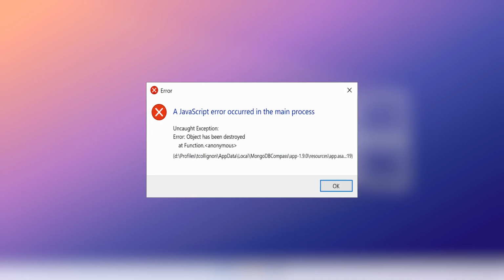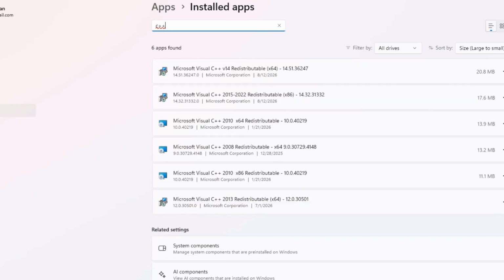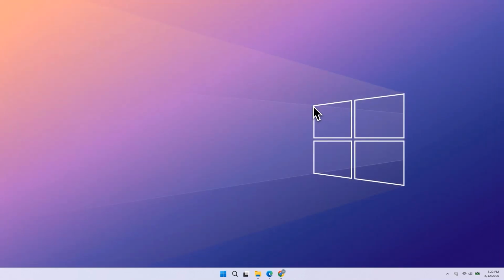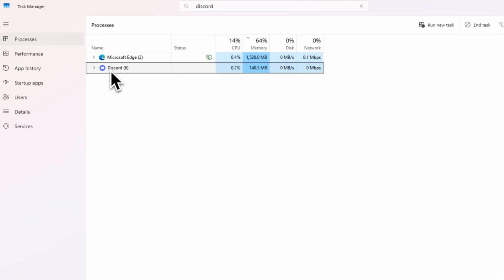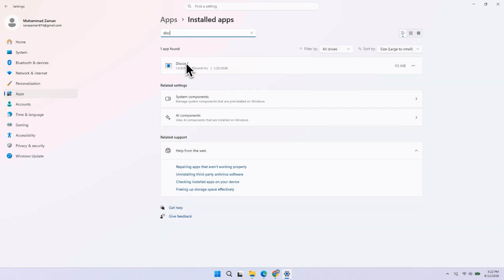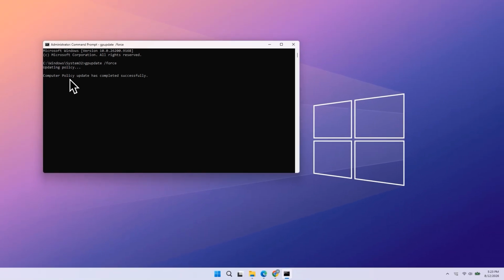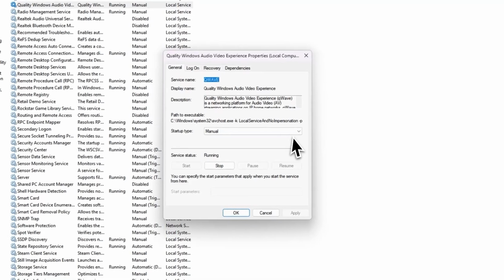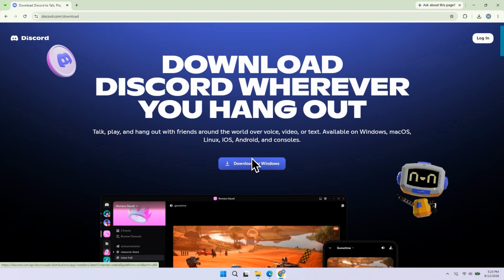How to Easily Fix Javascript Error Occured in the Main Process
How To Easily Fix “JavaScript Error Occurred in the Main Process”

Learn how to fix the “A JavaScript error occurred in the main process” error on Windows with these simple troubleshooting methods.
This error commonly appears when launching Electron-based applications and can be caused by corrupted app files, missing dependencies, outdated software, or damaged application data.
This guide shows you how to clear the app’s local data, restart your PC, update the affected application, and reinstall it if necessary.
If the error includes “Cannot find module”, the specific missing dependency shown in the error message can help identify the underlying problem.